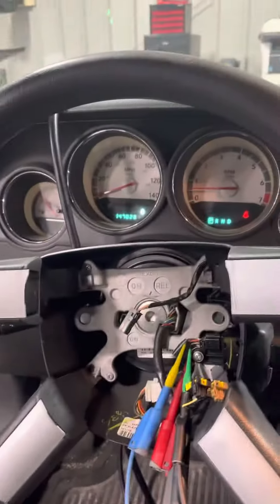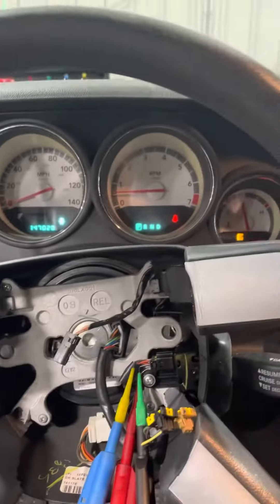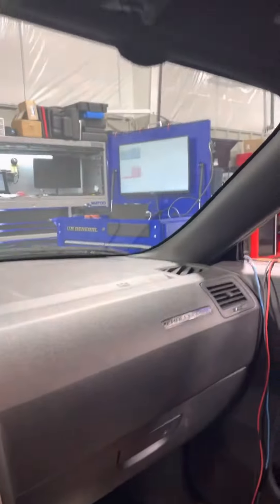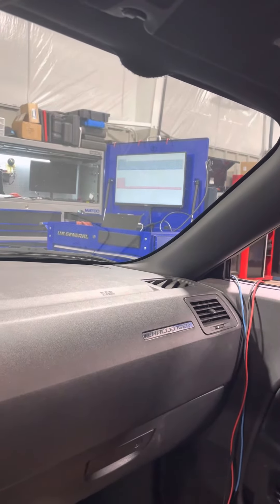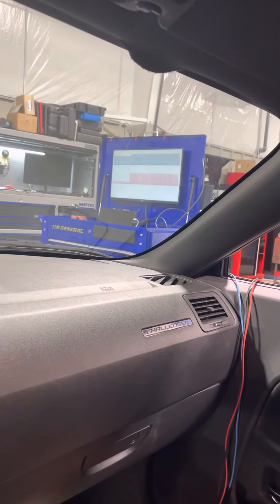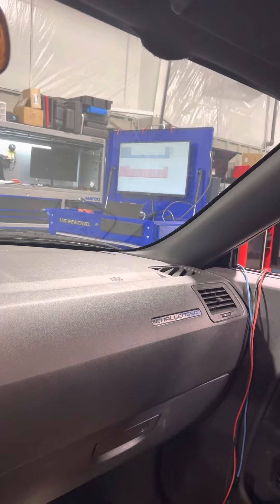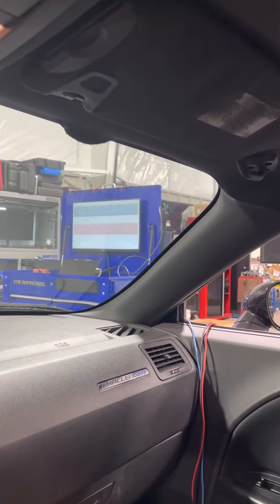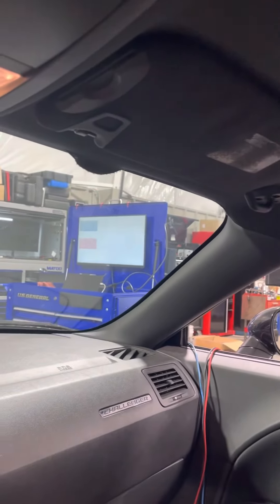Using picoscope to diagnose a dodge cruise control switch